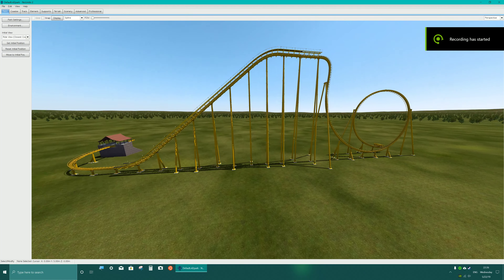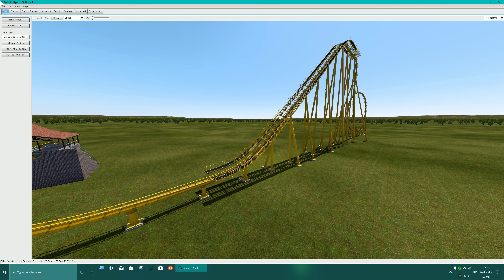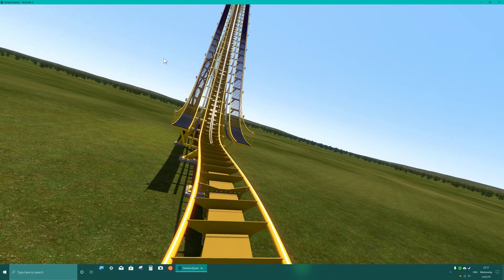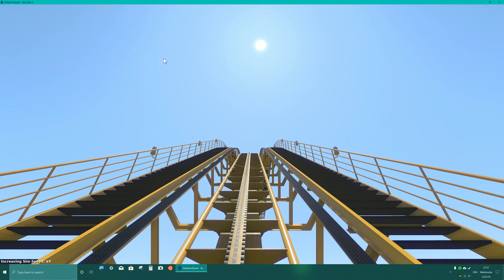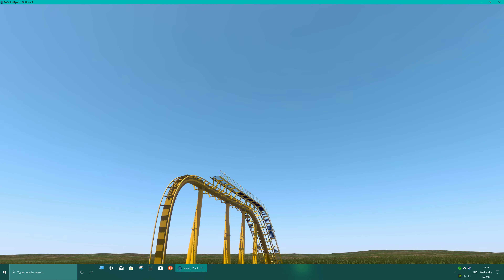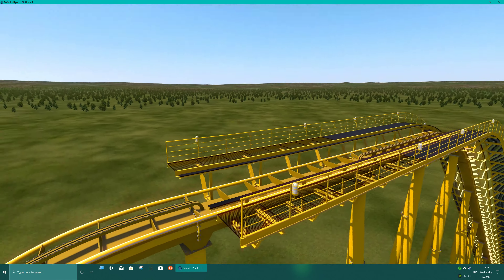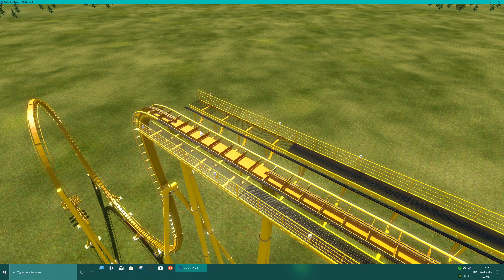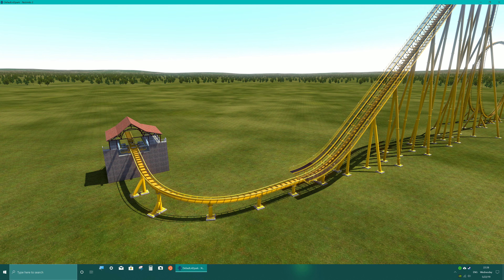NoLimits 2 (WIP): Twisted Dive AKA Peanut butter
Why did I say "Bye" at the end? ^.~